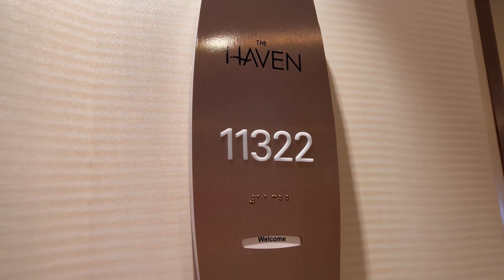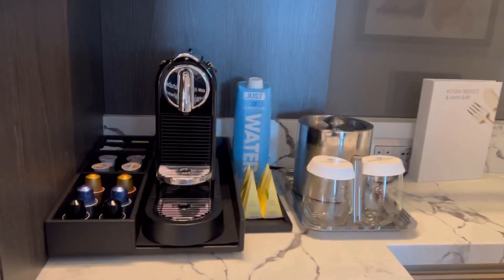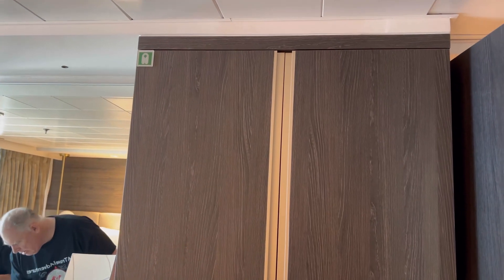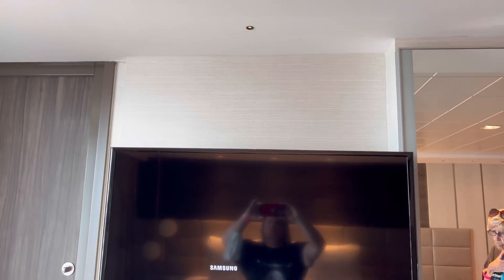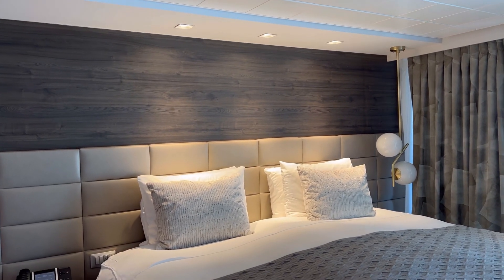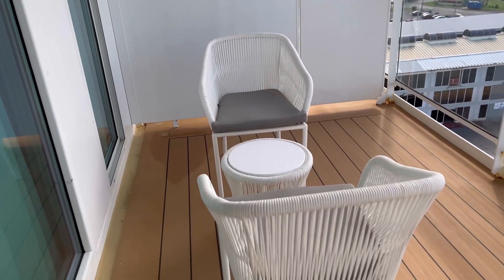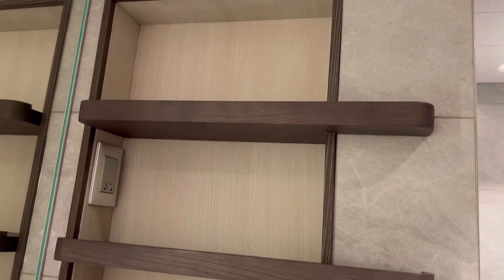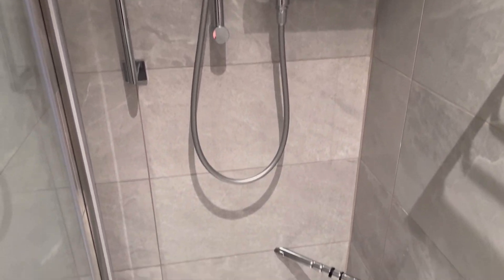Renovated Norwegian Epic Haven HC Suite 11322 Tour -Aft Facing Suite with Balcony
This video is a room tour on the Norwegian Epic Haven aft facing suite with balcony number 1322.  This suite was updated in 2020 during shut down.  This is a completely new design to the HC stateroom on the Epic